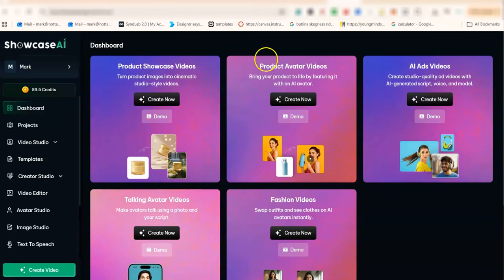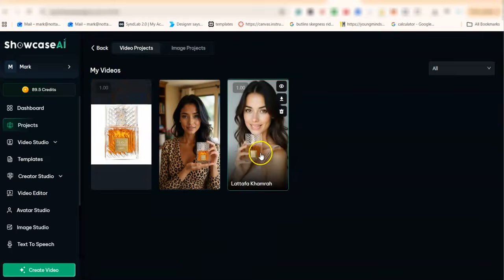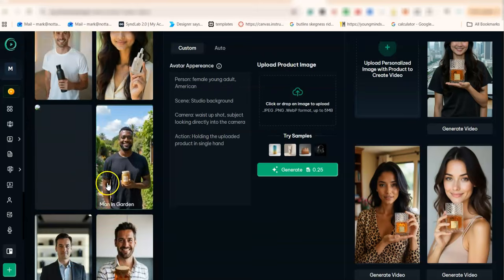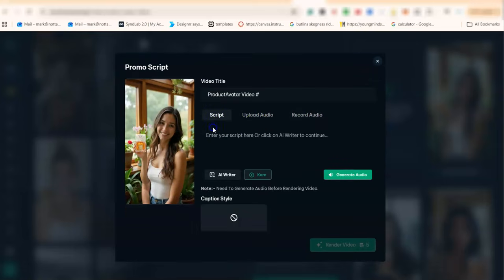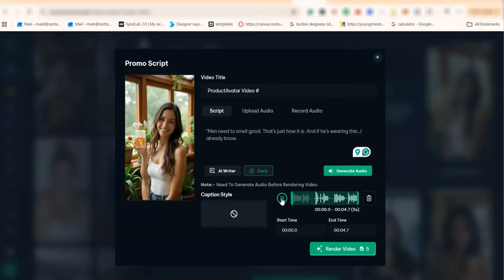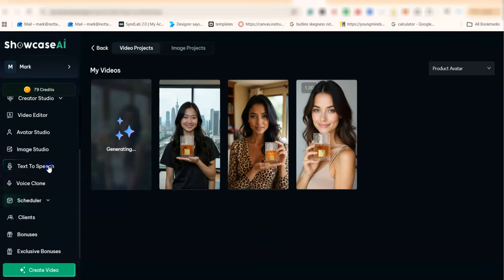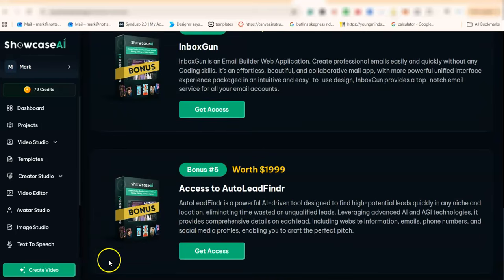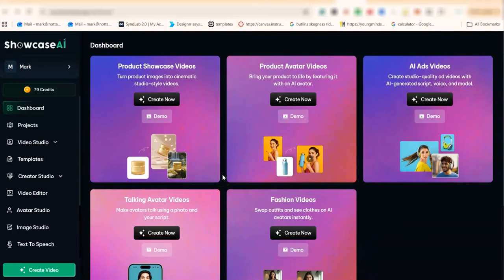Showcase AI Review: 🔥The New AI Era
Welcome To Today's Video - Showcase AI Review: 🔥The New AI Era

Want to turn simple product photos into high‑converting videos that sell – without ever picking up a camera? In this review, I dive into ShowCaseAI, the new AI‑powered tool that automatically transforms your images into talking avatars, product demos, UGC‑style clips, ads, and more.

What you’ll learn in this video:

How it works: Upload your product images or choose from templates and let the AI study your inputs to generate tailored videos.

Multi‑style generation: ShowCaseAI can produce over 10 video styles – from talking avatars to product showcases and explainers – ready for ads, social media posts, and marketplaces.

Easy customisation: Swap visuals, scripts, avatars, and formats with a few clicks without re‑shooting or editing.

Benefits for sellers: Create consistent, eye‑catching content to boost product visibility, save time and money on freelancers, and stay competitive in today’s short‑form video‑driven marketplace

➡️  Build a Faceless AI YouTube Channel: 4-Day FREE Workshop